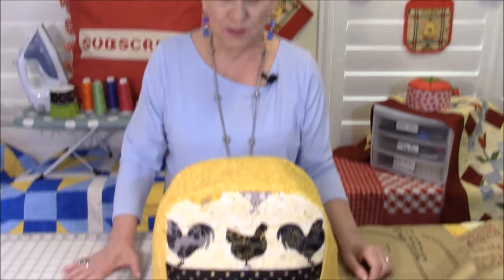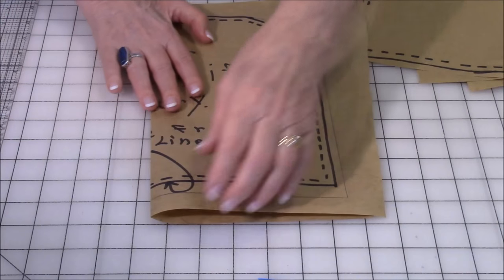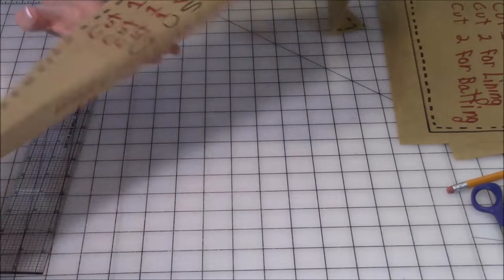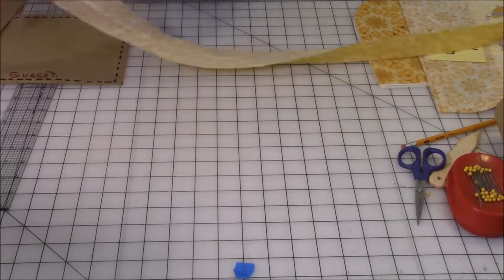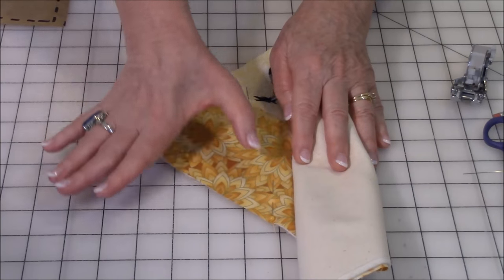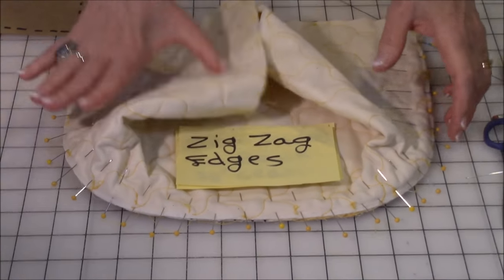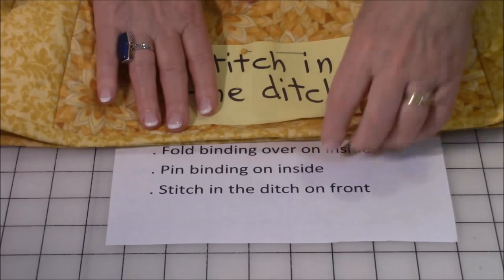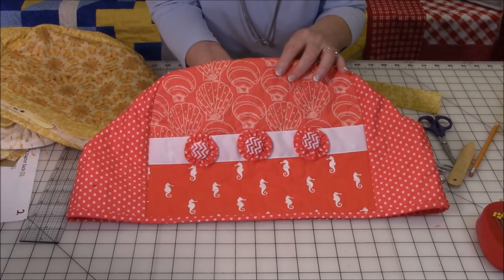How to Make a Toaster Cover (A) | The Sewing Room Channel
Easy to follow instructions for creating a toaster cover.  Basic quilting techniques are introduced.
My sewing tips of the week tutorials come out every Wednesday.  Click on this link to see an example of these tips